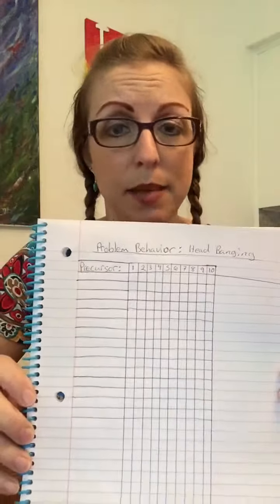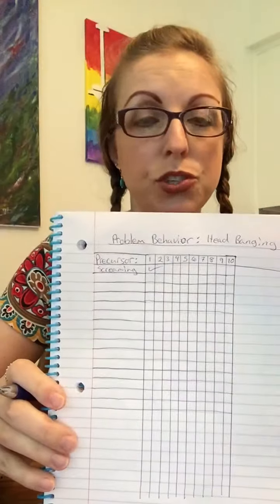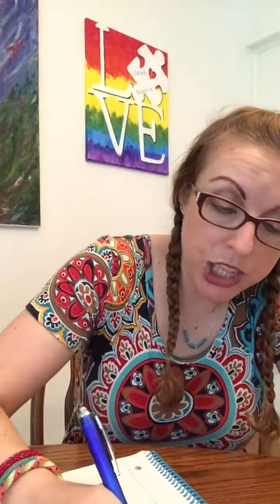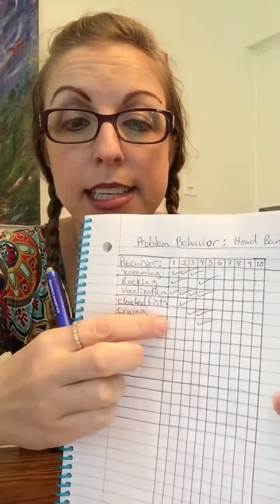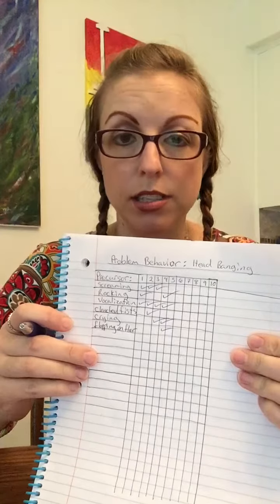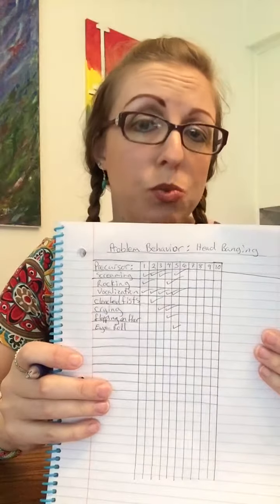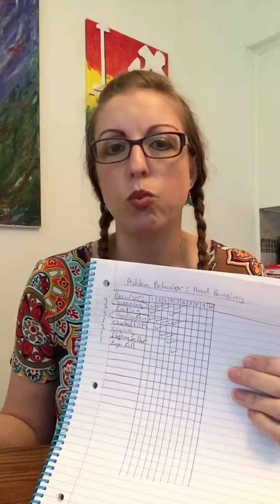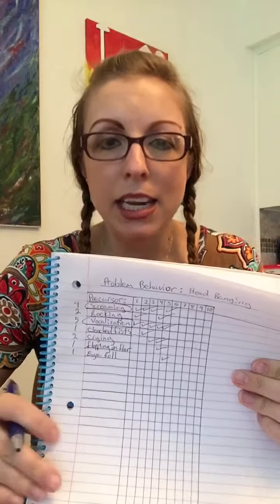Behavior Series Part 2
A How-To on Collecting Data for Precursor Behaviors that escalate to more Severe Behaviors and how parents and teachers can support children with autism.